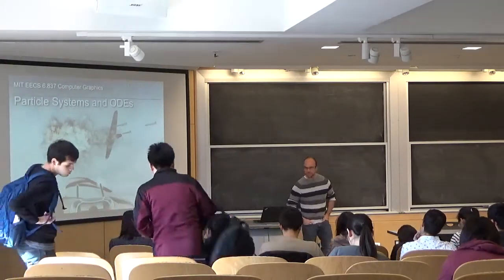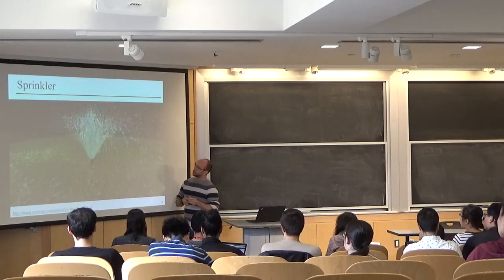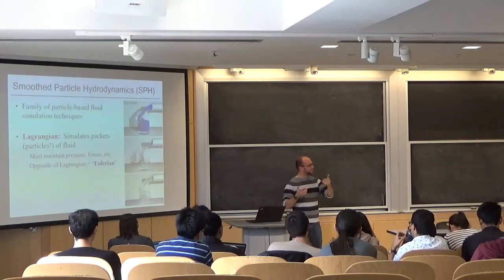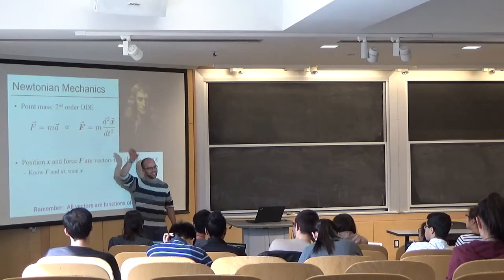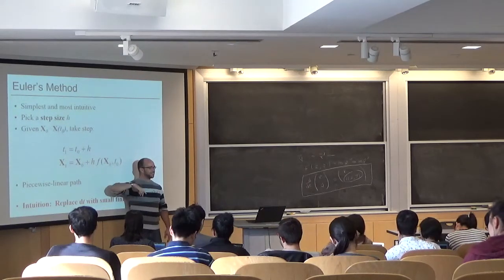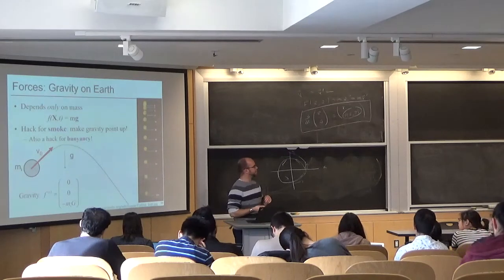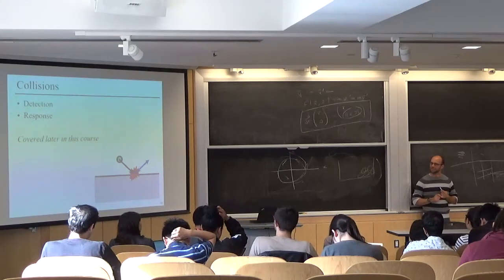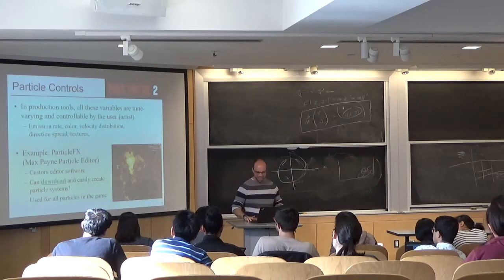Introduction to Computer Graphics (fall 2018), Lecture 7: Particle systems